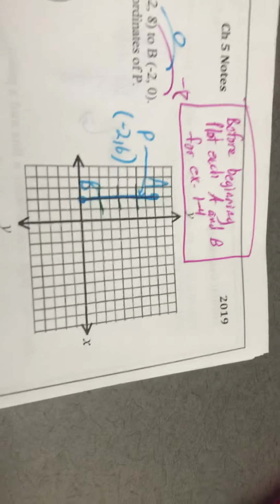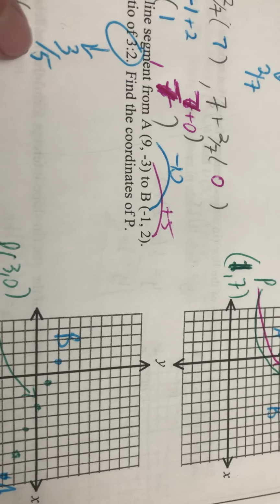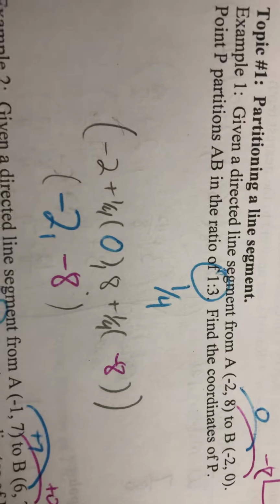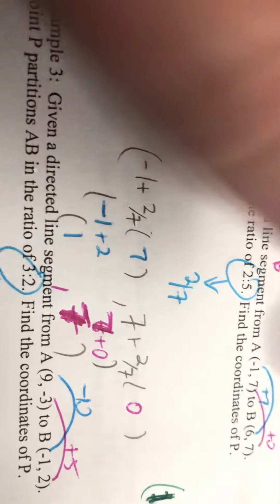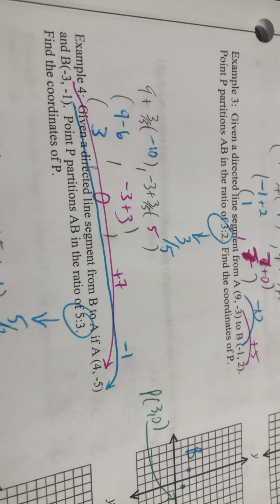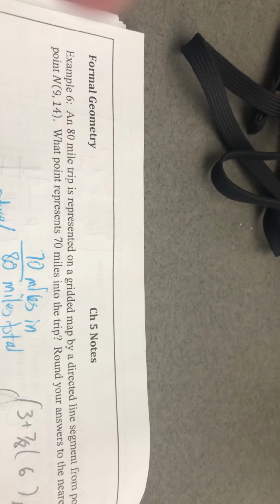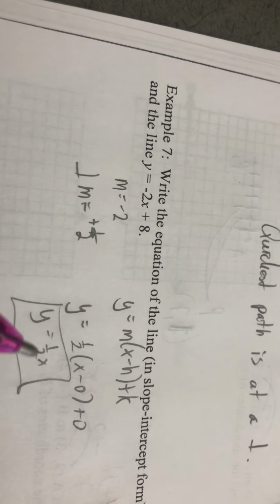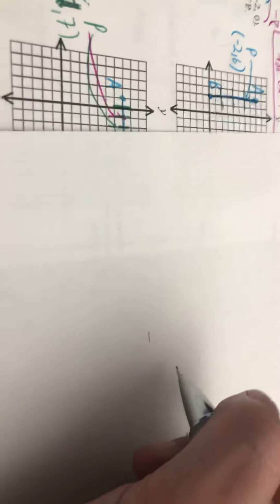Partitioning part 2, example 4 is incorrect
Partitioning a segment part 2.

Example 4 is wrong